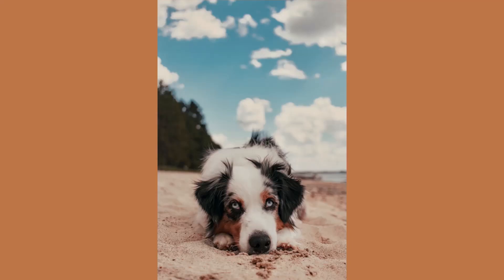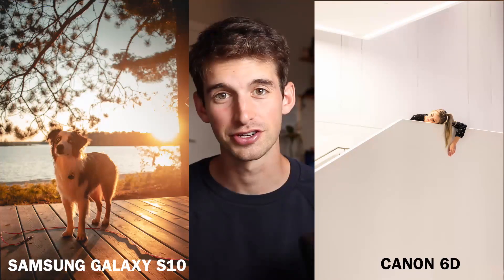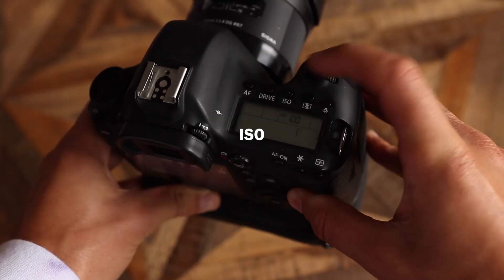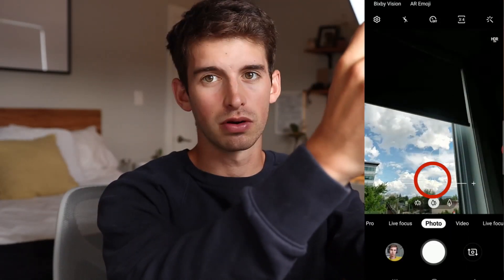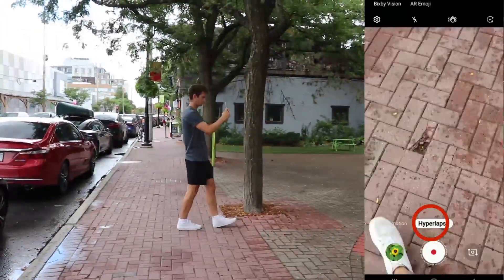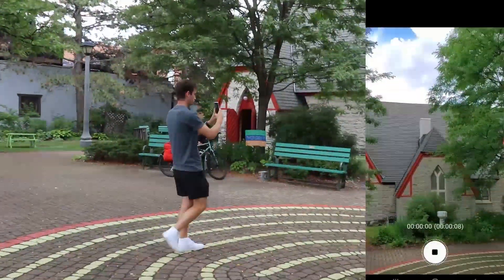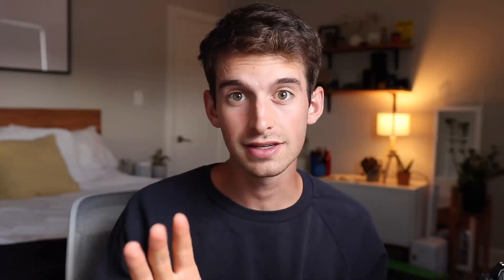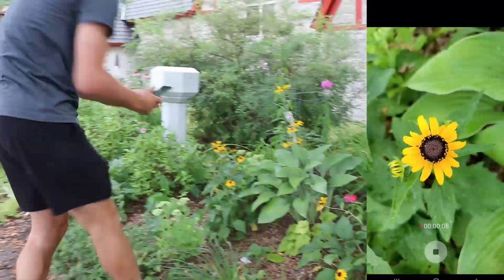Photography 101 with Joey Kidney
Interested in picking up a new summer hobby like photography? 📸 YouTube vlogger Joey Kidney shows us the tricks of the trade on his smartphone. 🤳